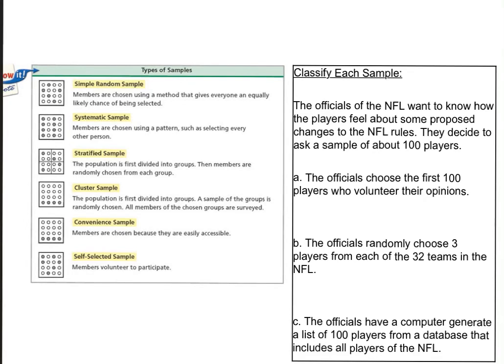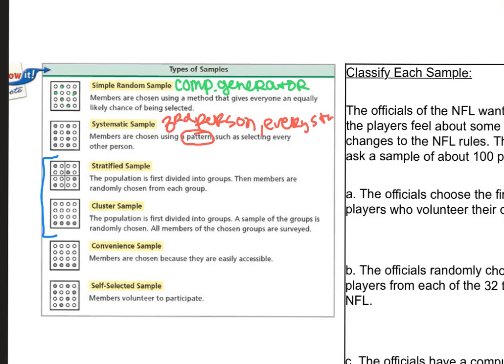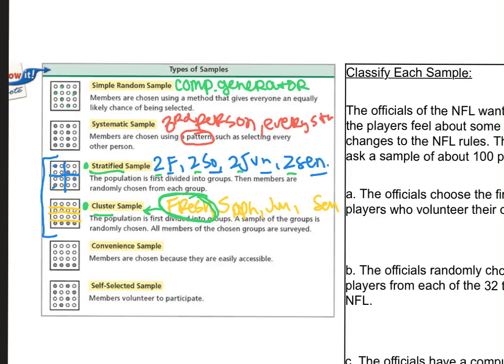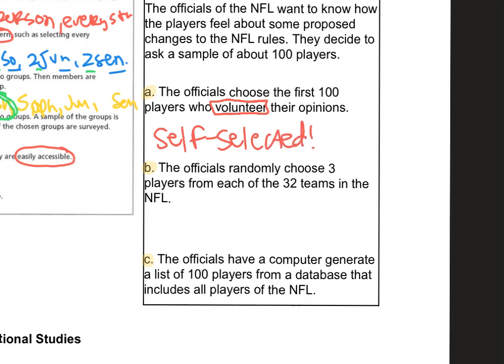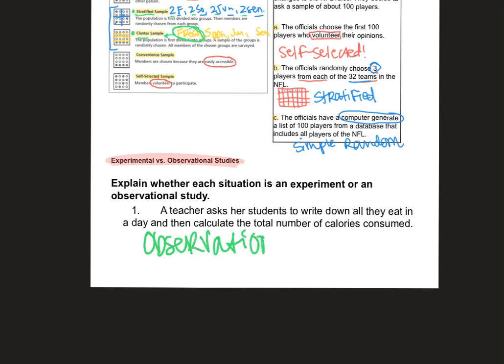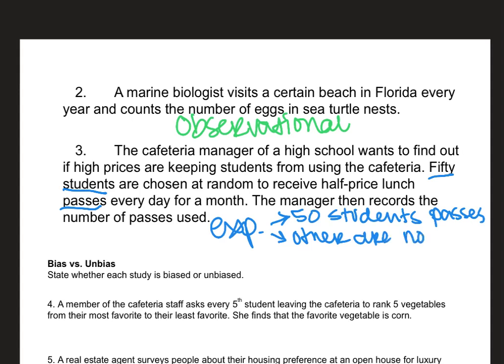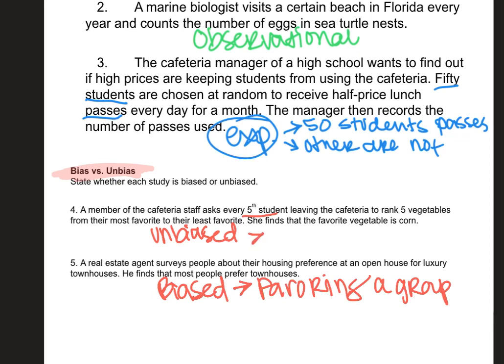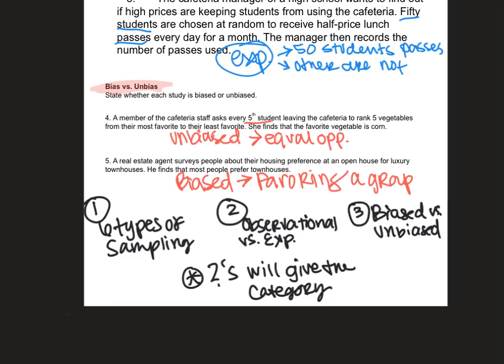Sampling and Studies Notes